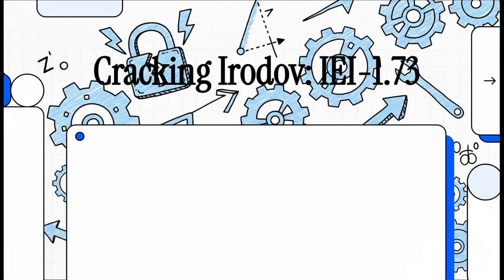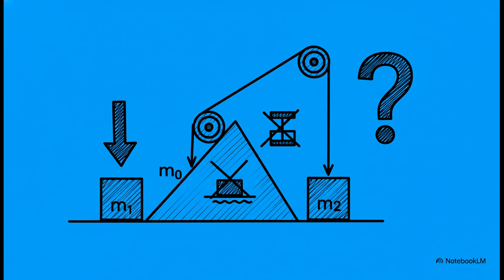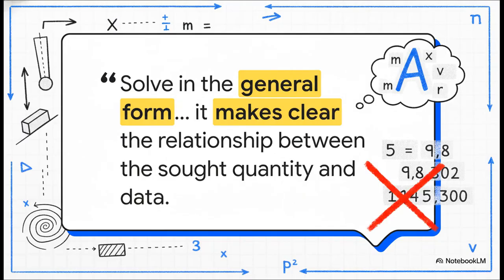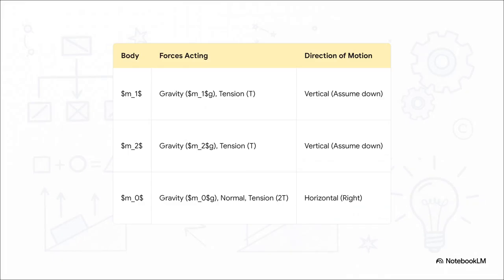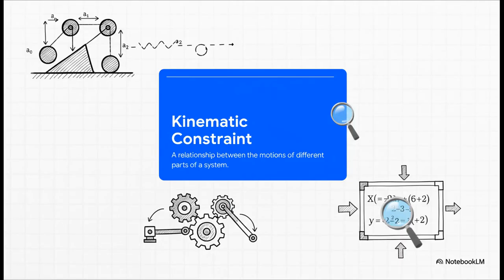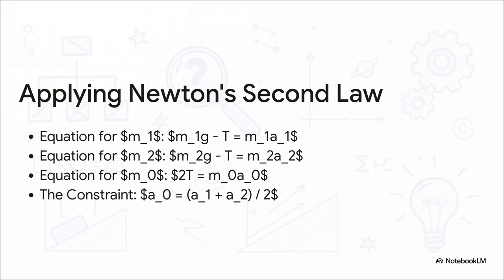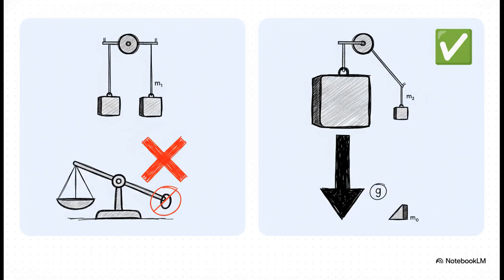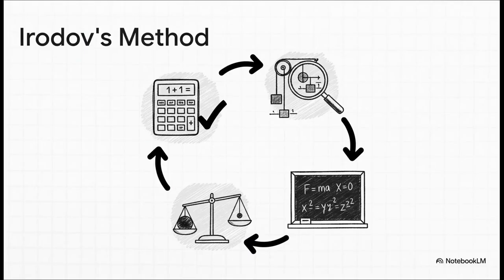[1.73]- Problems in general Physics by I E Irodov: BEST Solution by AI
1.73. In the arrangement shown in Fig. 1.16 the bodies have massesmo, m1 , m2 ,t he friction is absent, the masses of the pulleys andthe threads are negligible. Find the acceleration of the body ml.Look into possible cases.